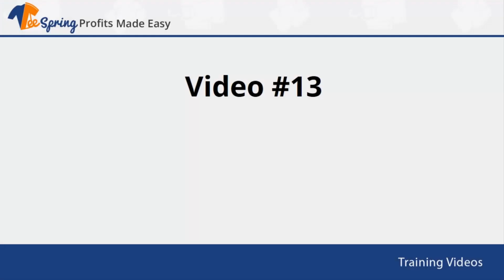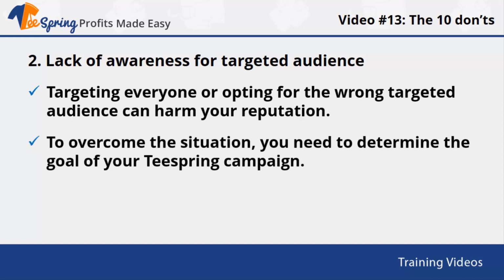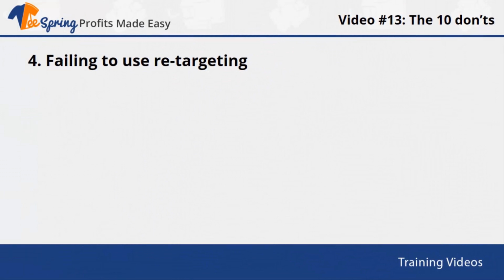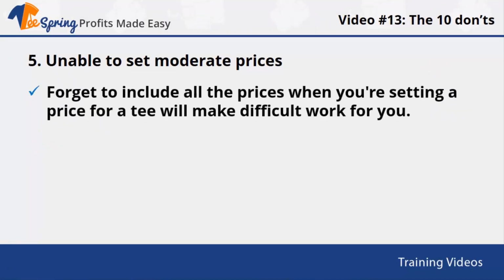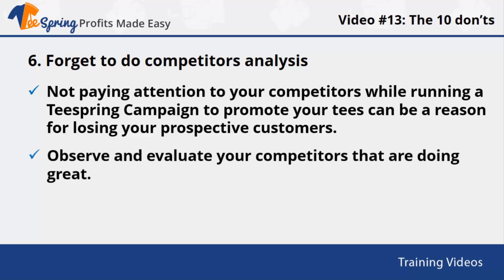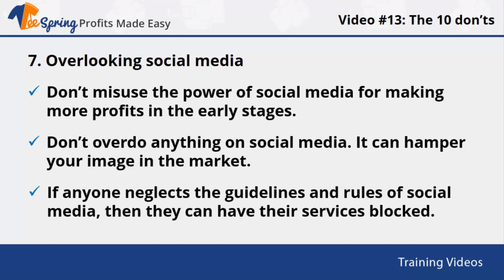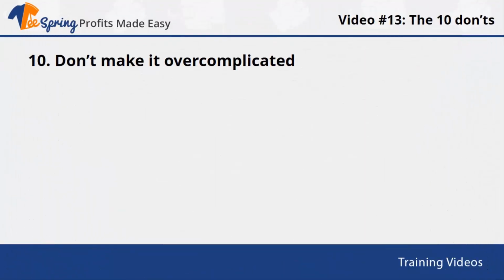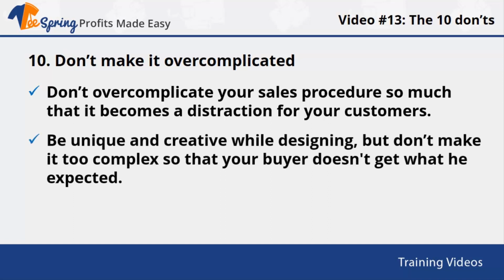video #13: Teespring Profits Made Easy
teespring tutorialhow to make money on teespringhow to make money with teespringVideo 13 Teespring Profits Made EasyVideo no. 13